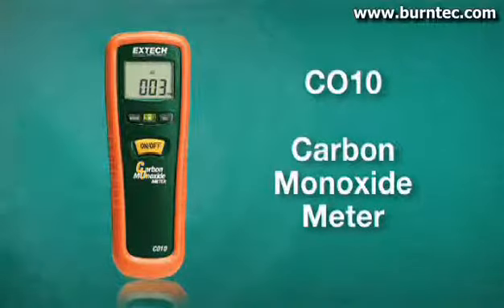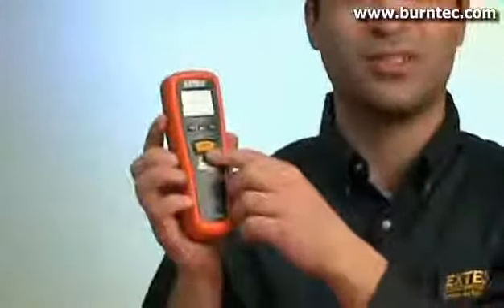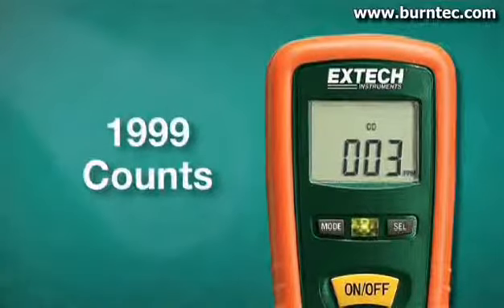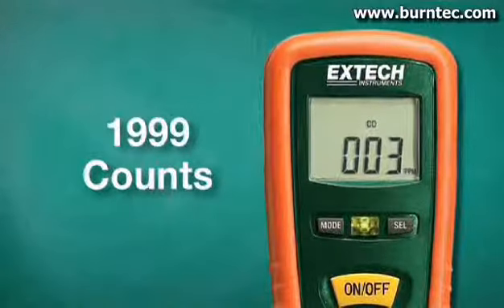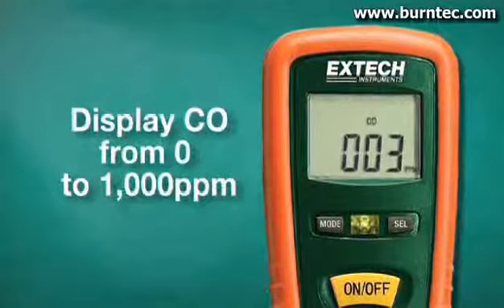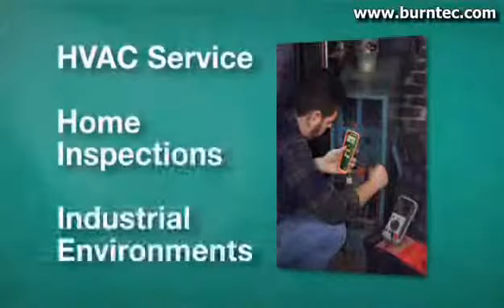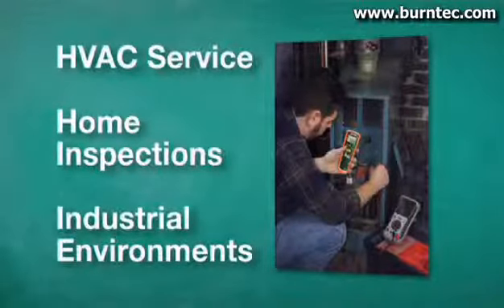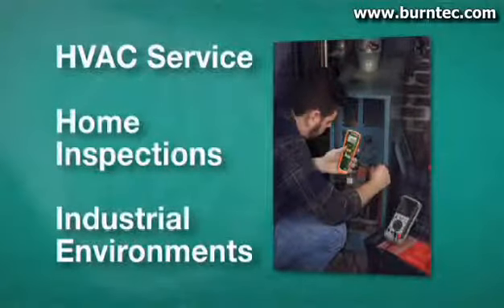CO10 burntec com